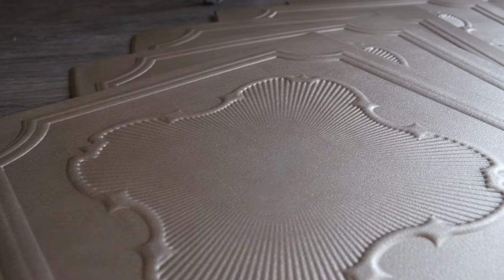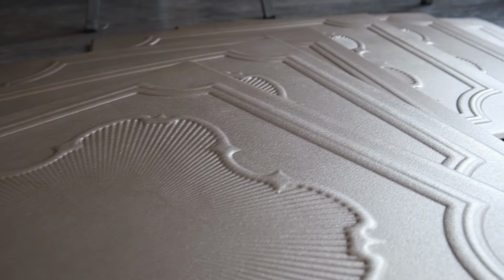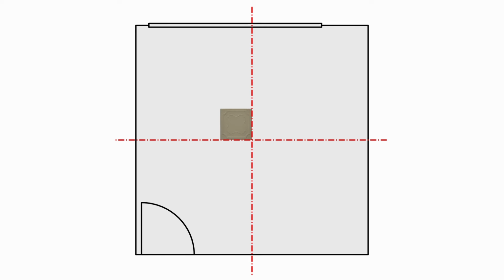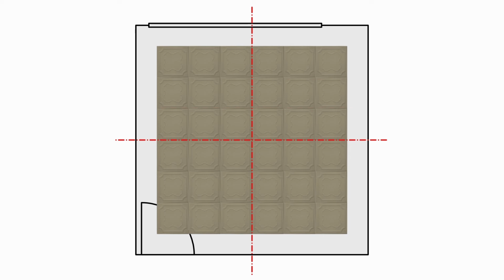Styrofoam Tiles Over a Popcorn Ceiling / Home Projects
In this video I go over the relatively simple process taken to install light-weight styrofoam tiles over a popcorn ceiling to completely change the look of the room. With painting and prep this project can easily be done over a weekend.